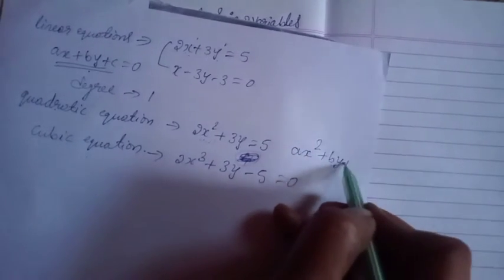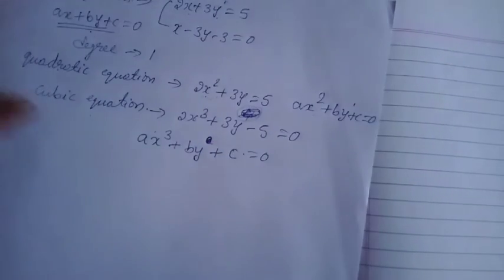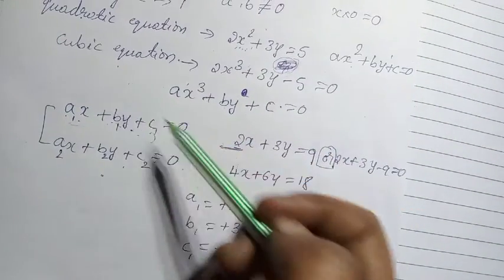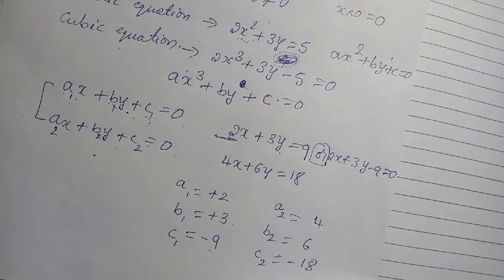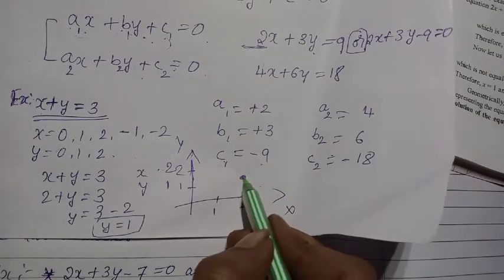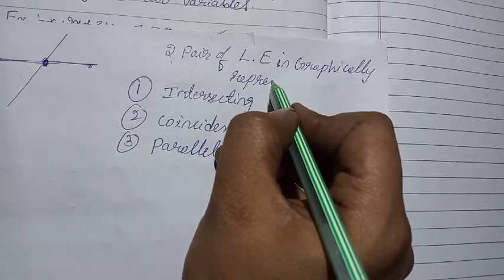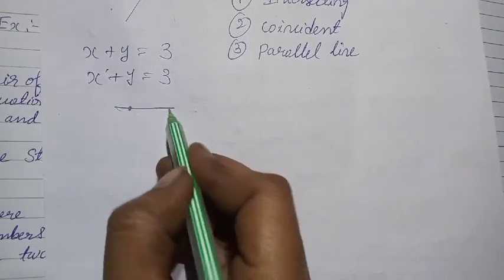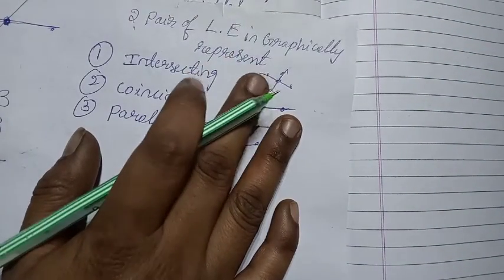maths -10th(day1)pair of linear equation in two variables